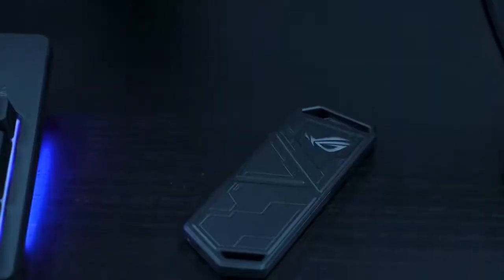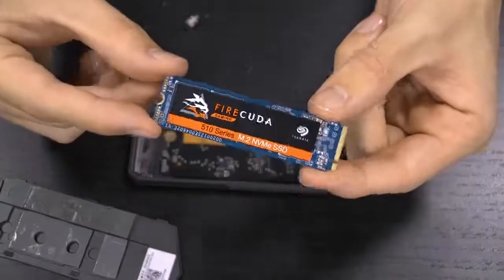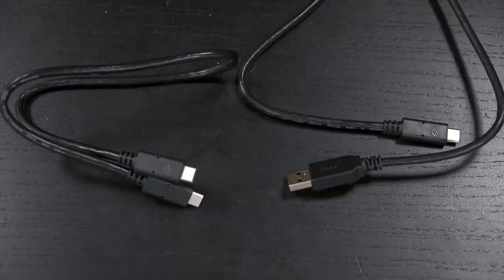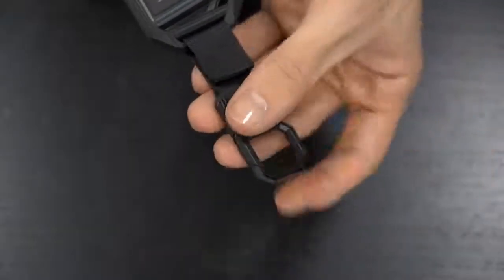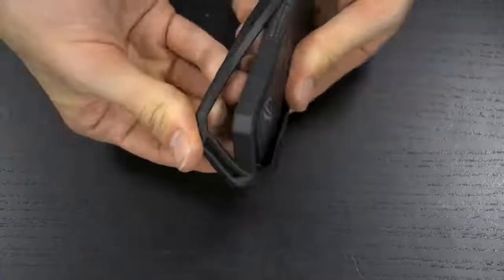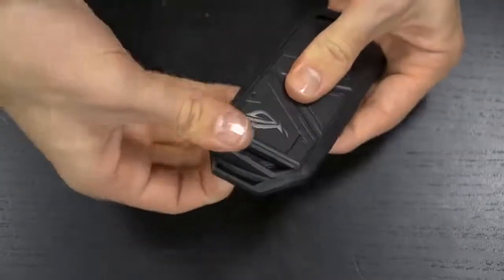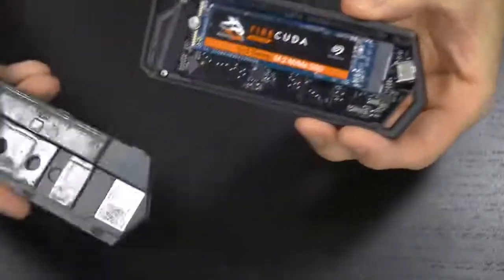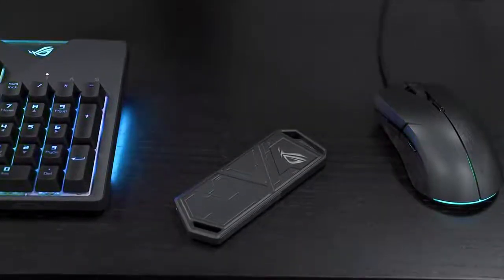The ROG Strix Arion M2 SSD Enclosure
Portable file storage, ROG style? Let's check it out. 😎